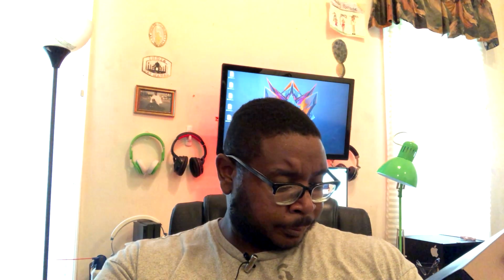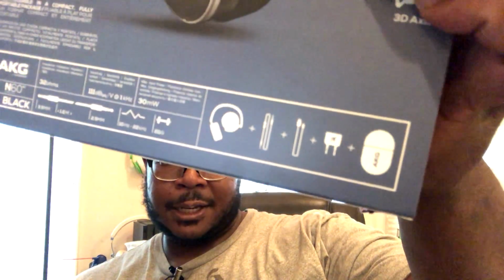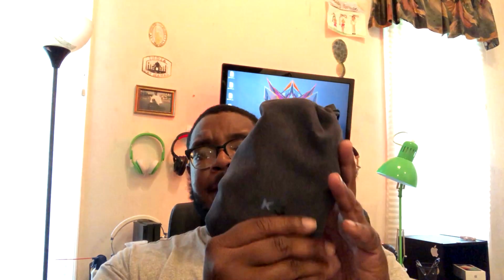AKG N60 Review- The BASS Suprised Me ( Samsung Galaxy Note 9 Promotion)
Unboxing and reviewing the AKG N60 headphones.

Product Link-